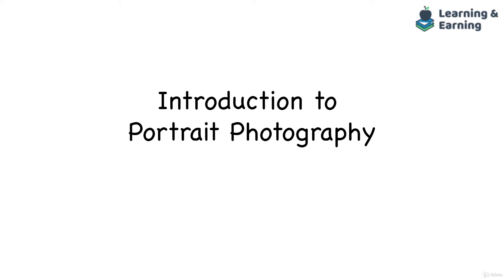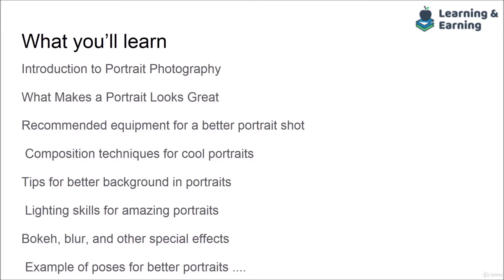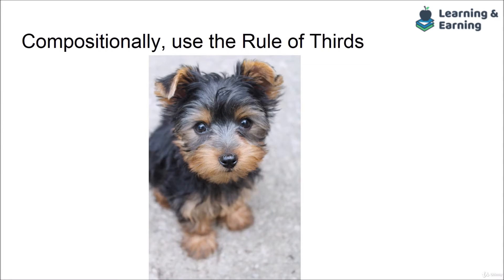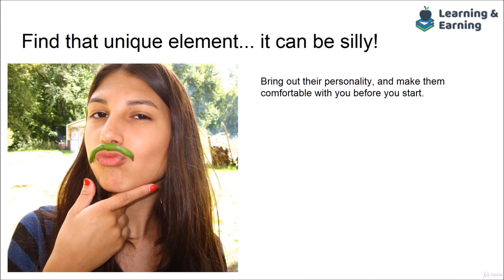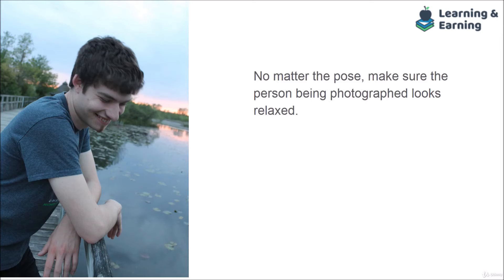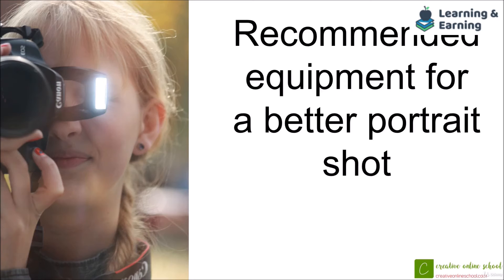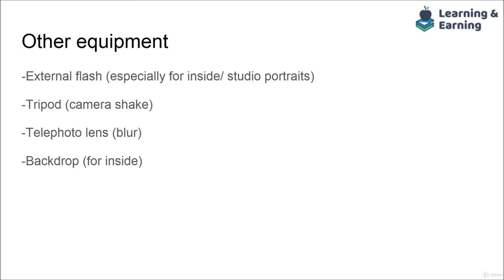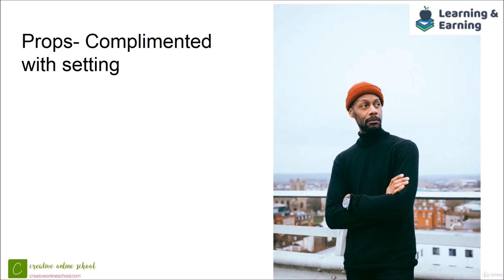Portrait Photography: Part 1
This online portrait photography course is designed to teach you everything you need to know to take professional-quality portraits. You will learn how to work with all different types of subjects, from individuals and groups to children and pets. Professional portrait photographers will explain the nuances of lighting and posing, how to shoot in studio or on location, and how to master the gear you will need to create inspiring work.

Throughout the course, you will complete a series of photo projects that will be reviewed and evaluated by your teacher, a professional photographer there to help you improve. By the end of the program, you’ll have created a portfolio of high-quality photos and you’ll have the skills and know-how to succeed in the world of portrait photography.